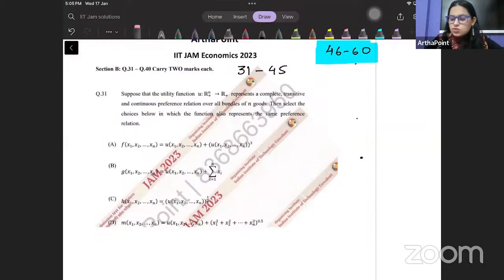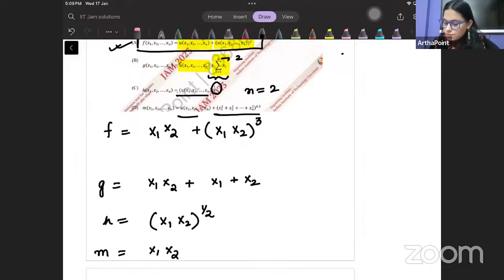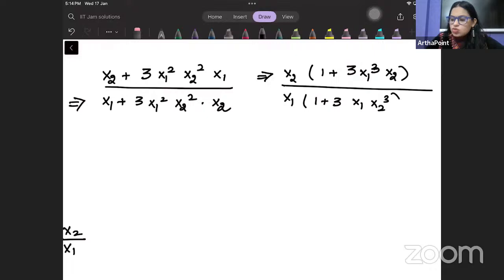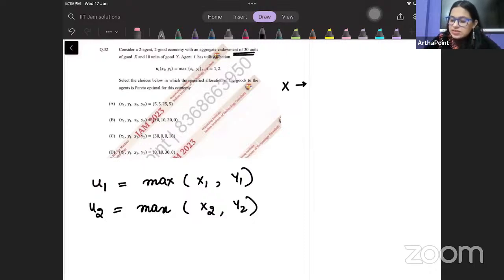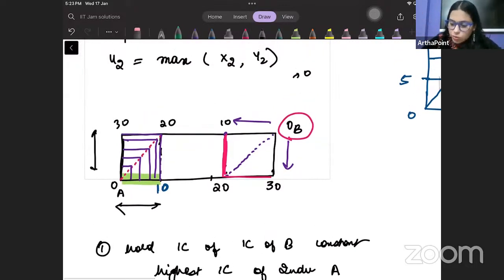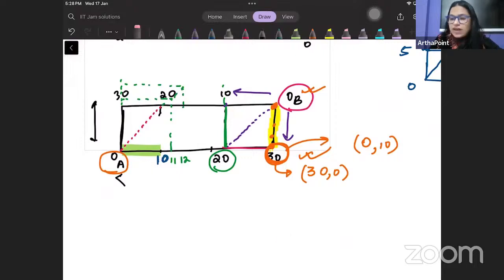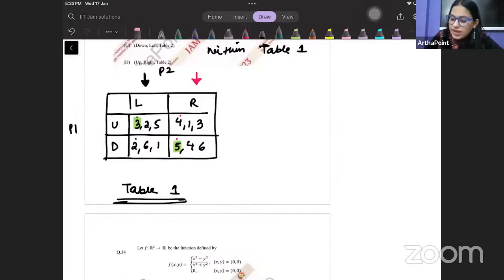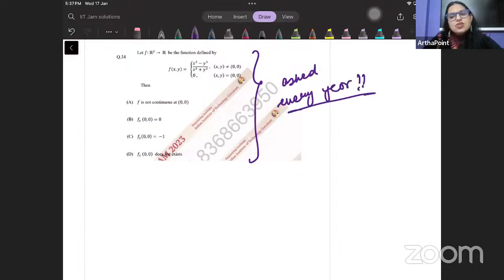IIT JAM Economics 2023 Solutions | IIT JAM Economics Coaching | GATE Economics Coaching | Session 3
In this session, we will further solve IIT JAM Economics 2023 Past Year Questions.

Course:
IIT JAM Economics
GATE Economics